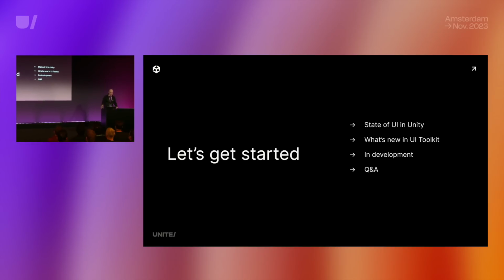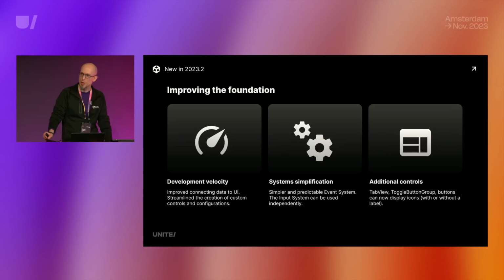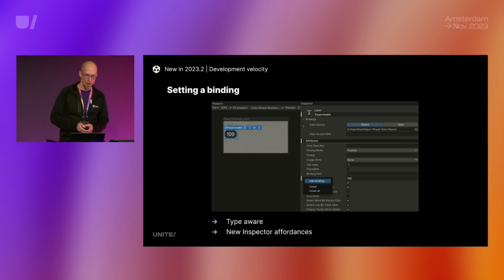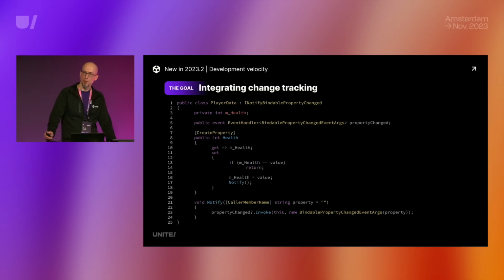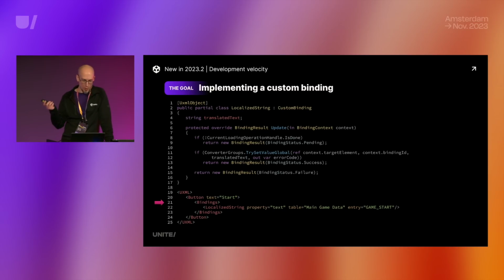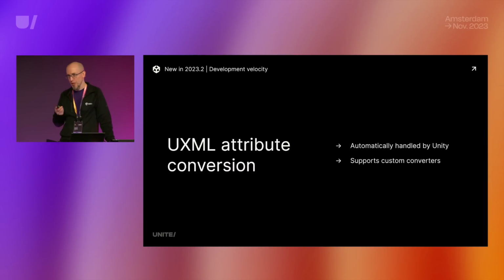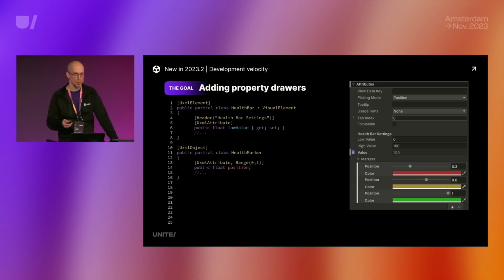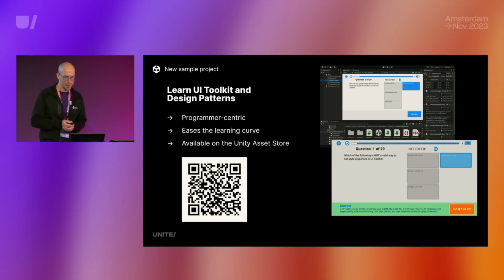Create better Editor and game interfaces faster with UI Toolkit | Unite 2023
We’re constantly evolving the UI Toolkit to put the best UI tools in the hands of our users. Watch this video for expert guidance and valuable techniques to level up your UI skills. We show you how UI Toolkit can elevate and speed up teamwork with the new data-binding system, innovative UXML objects, and tailored inspectors in UI Builder. Don’t miss this opportunity to transform how you design and create UI for both the Unity Editor and games.

Speakers:
Benoit Dupuis, Senior Technical Product Manager, Unity